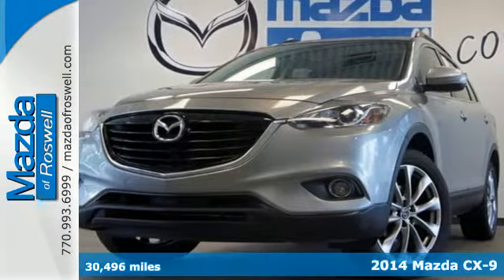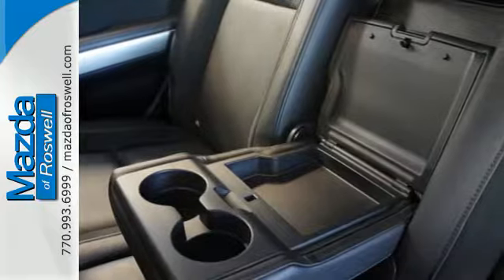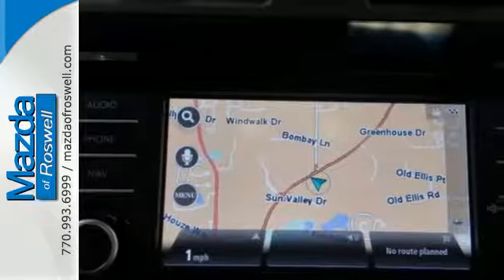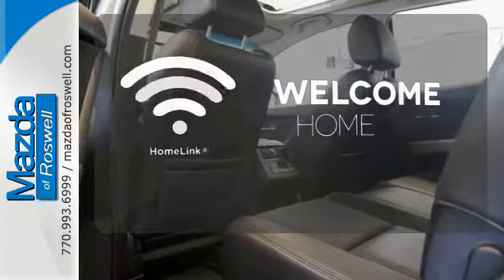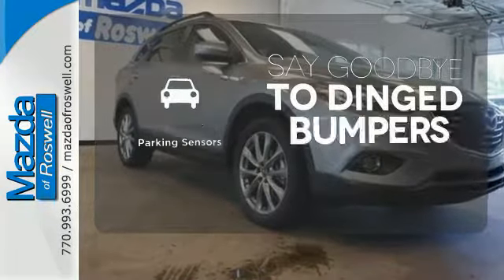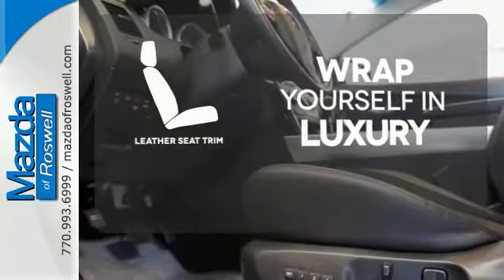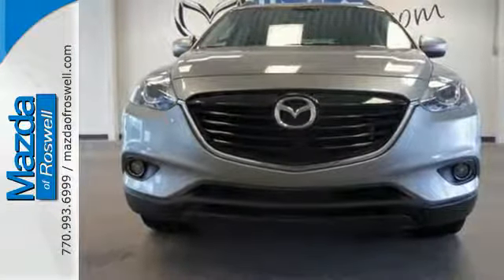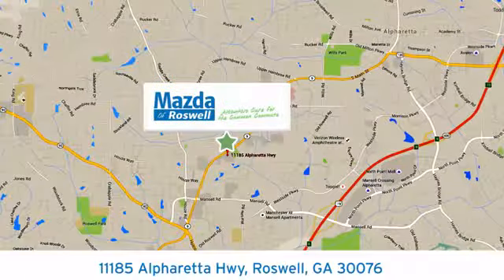Certified 2014 Mazda CX-9 Roswell GA Atlanta, GA 4765P - SOLD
Year: 2014
Make: Mazda
Model: CX-9
Trim: Grand Touring
Engine: 3.7L V6 DOHC 24V
Transmission: 6-Speed Sport Automatic
Interior: Black
Mileage: 30496
Stock #: 4765P
VIN: JM3TB2DA3E0440427
NEW ARRIVAL!, Local Trade, CLEAN CARFAX!, Navigation / GPS, LEATHER, Sunroof / Moonroof, Extended Warranty Available, Bluetooth / HANDS FREE Communication, 3rd Row Seat / 7 Seat Option, All Books & Keys, Manufacturer's Warranty Remaining, One Owner, and All Routine Maintenance Up to Date. GT Technology Package (Bose Centerpoint w/10 speakers, Navigation System w/Real Time Traffic, Power Sliding Glass Moonroof w/Interior Sunshade, and SiriusXM Satellite Radio), 20" x 7.5J Aluminum Alloy Wheels, Heavy-Duty Transmission Cooler, Navigation System, and Towing Prep. brbrPrevious owner purchased it brand new! Want to save some money? Get the NEW look for the used price on this one owner vehicle. A little cash can go a long way in this SUV. Speaking of long way... did you check out the mileage? This vehicle is practically new and has a long and prosperous life ahead of it! Mazda Certified Pre-Owned means you not only get the reassurance of a 12mo/12,000 mile Limited Warranty, and up to a 7-Year/100,000 mile Limited Powertrain Warranty, but also a 160-point inspection/reconditioning, 24/7 roadside assistance, and a vehicle history report. brbr

Address:
11185 Alpharetta Hwy